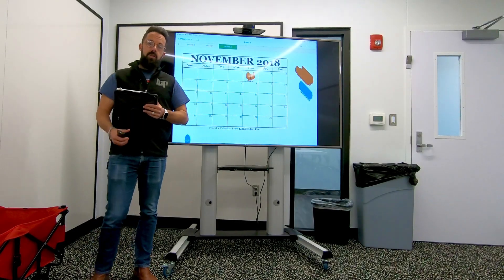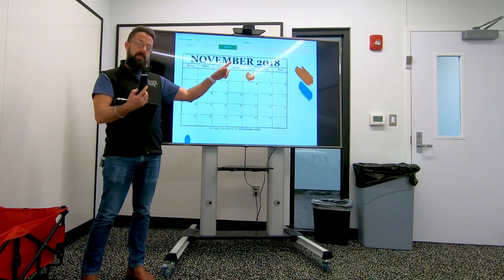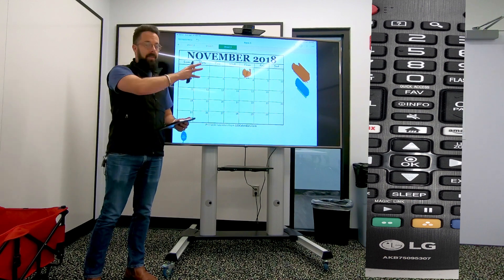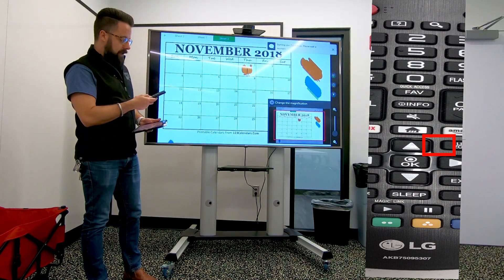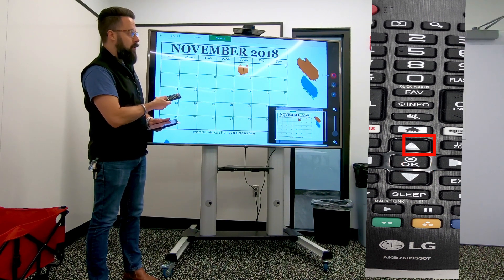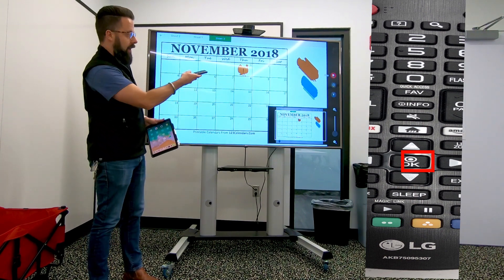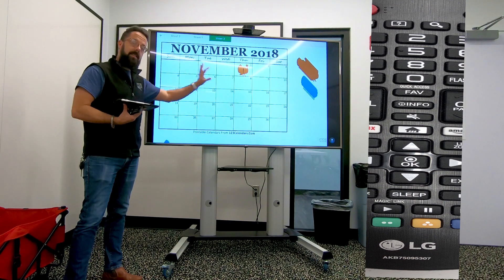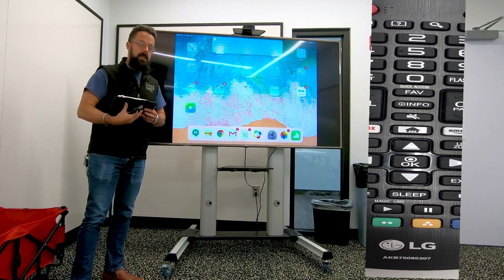How To Freeze Your TV Screen